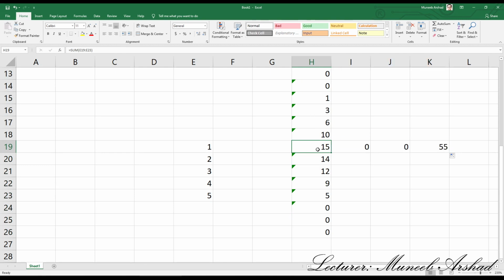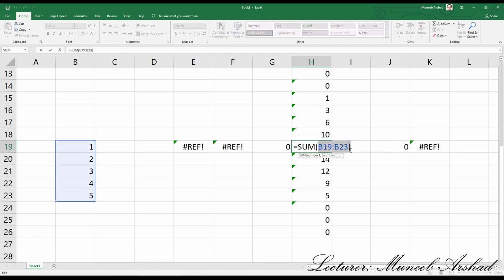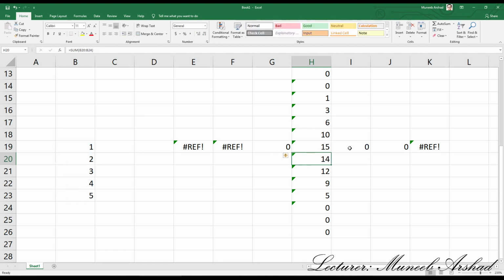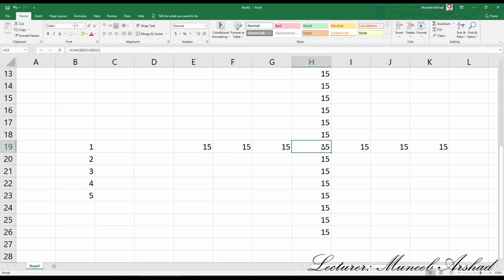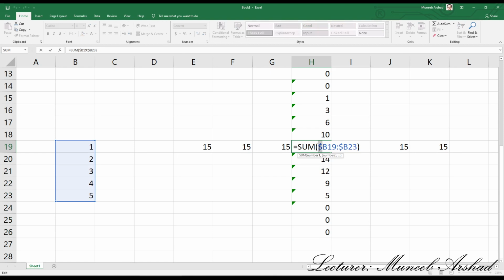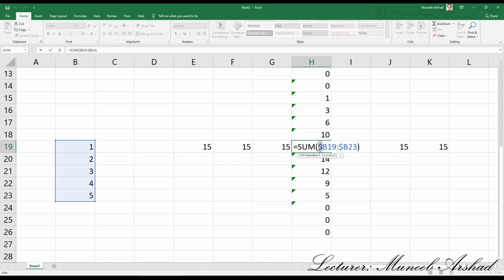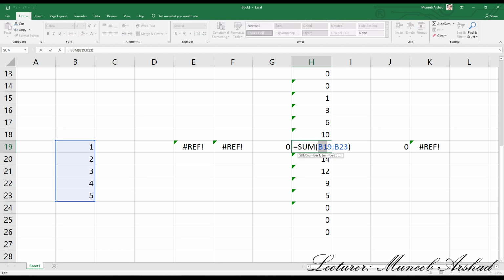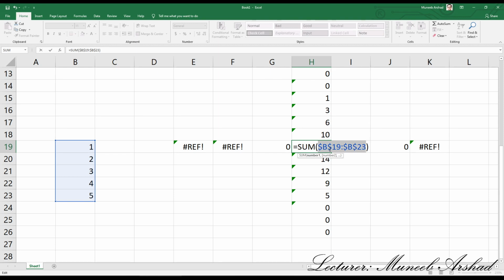Excel - Absolute and Relative Cell Referencing Explained in 10min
Absolute and Relative Cell Referencing Explained